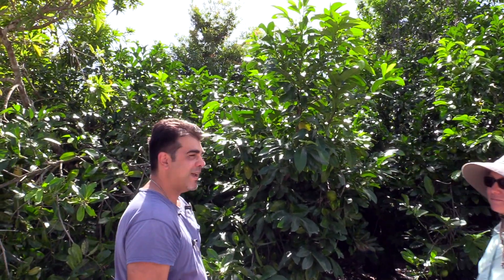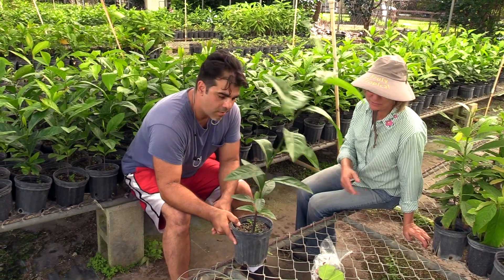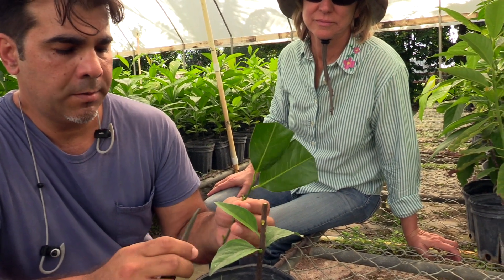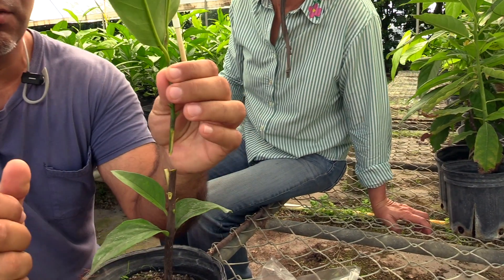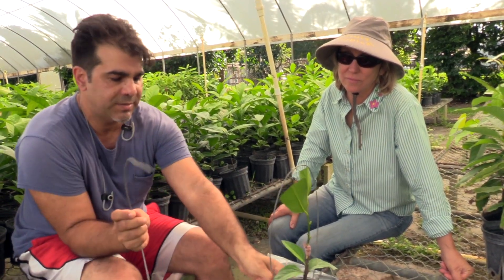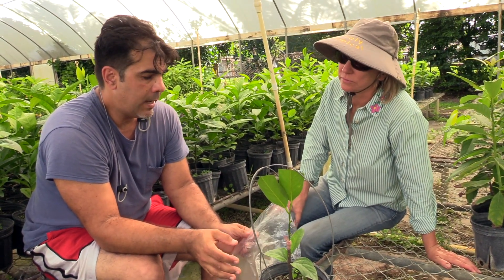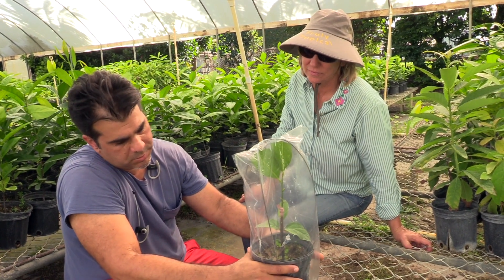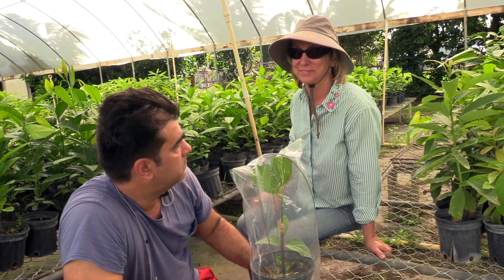Field Trip Friday- Grafting Black Sapote with Julian Lara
Julian Lara from Lara Farms discusses Black Sapote and shows how to graft seedlings.